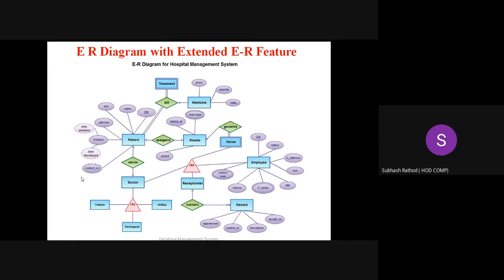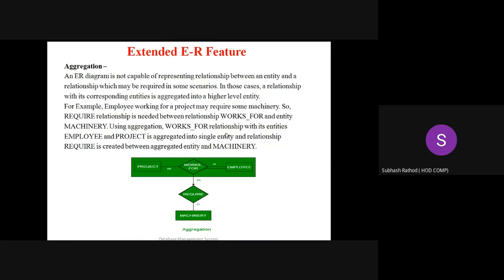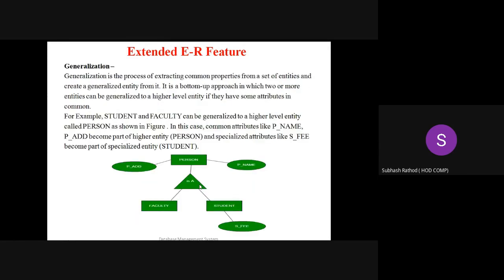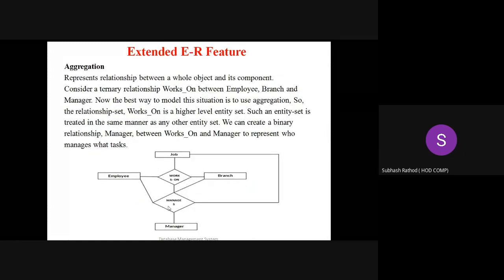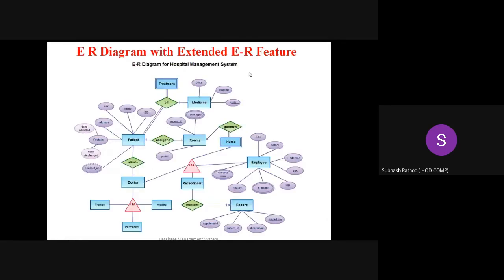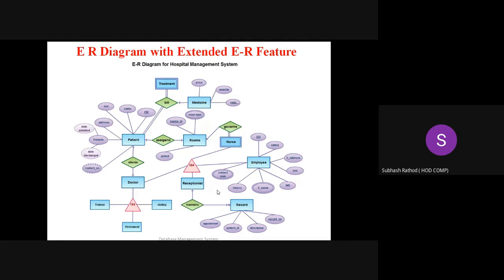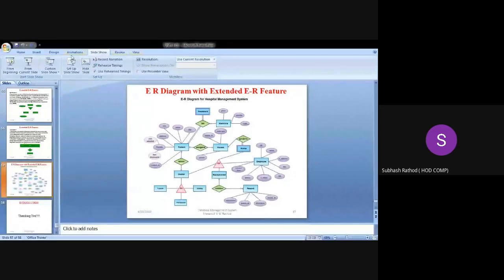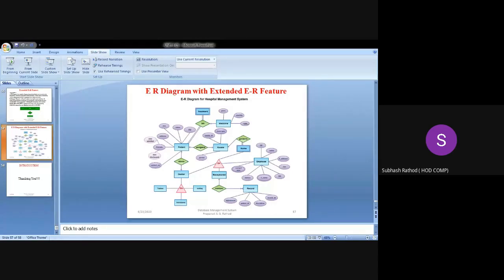6 DBMS Extended E R Feature 23 June 2020 3